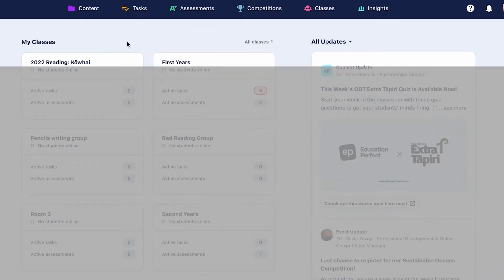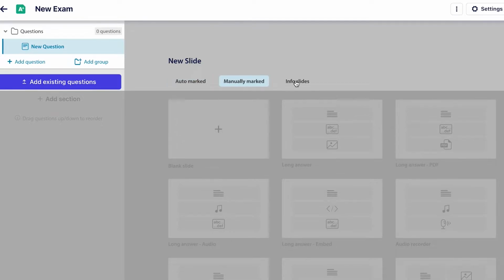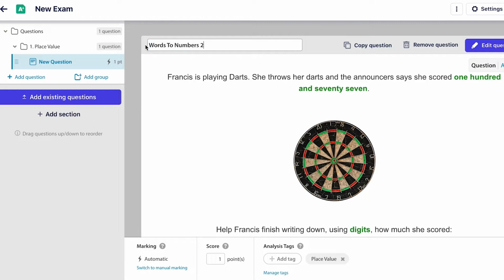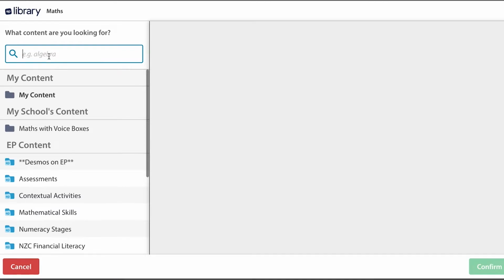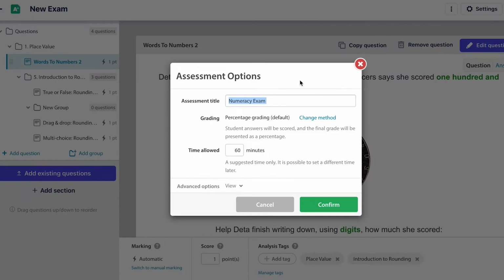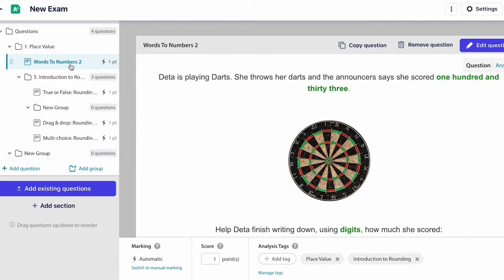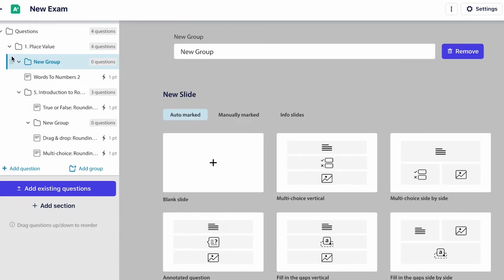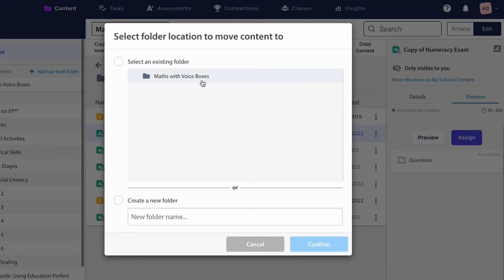EP Tutorials 17.2 - EP Studio - Creating Assessments